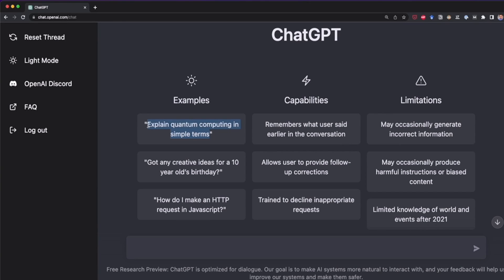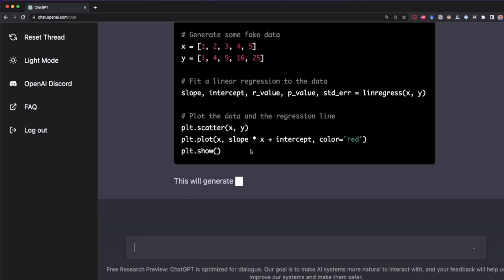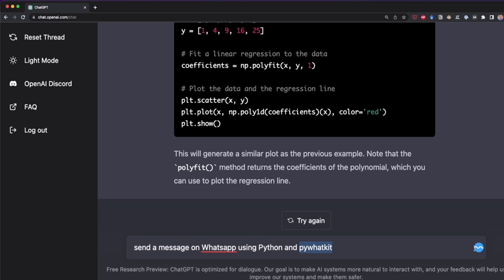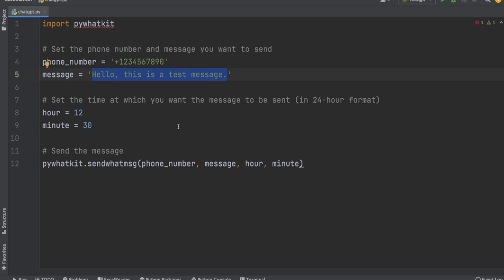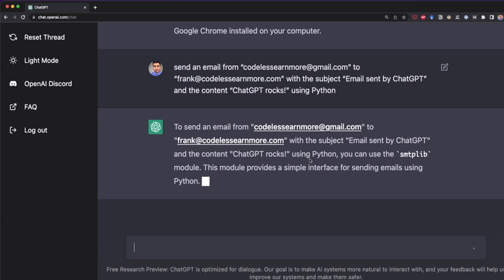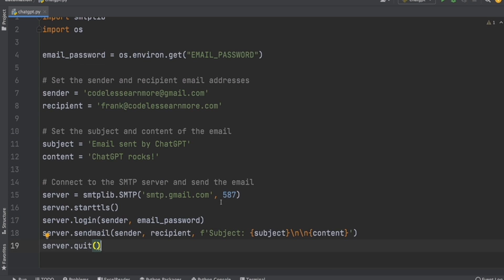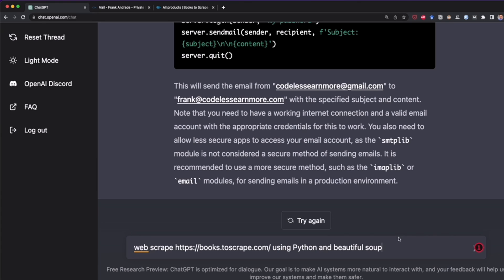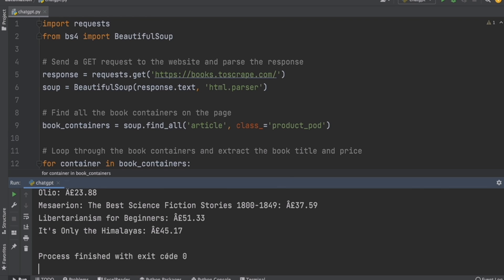How to Use ChatGPT for Coding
🚀 Unlock the power of ChatGPT for coding mastery! 🖥️ In this comprehensive tutorial, we dive deep into the exciting world of using ChatGPT, a revolutionary language model, to enhance your coding skills and streamline your programming experience.

🔍 What's Covered:

🌐 Introduction to ChatGPT: Get acquainted with ChatGPT and discover how it can become your coding companion. Learn about its capabilities and how it can assist you in various programming tasks.

💻 Setting Up ChatGPT: Follow our step-by-step guide to seamlessly set up ChatGPT for coding on your preferred platform. Whether you're a beginner or an experienced coder, we've got you covered.

🤖 Coding Assistance: Explore the different ways ChatGPT can assist you in writing code more efficiently. From generating code snippets to debugging tips, uncover the tools that will take your programming to the next level.

🔄 Iterative Development: Learn how to integrate ChatGPT into your iterative development process. Discover how it can enhance collaboration, brainstorming, and problem-solving within your coding projects.

📈 Improving Code Quality: Dive into strategies for utilizing ChatGPT to improve the quality of your code. From code reviews to refactoring suggestions, elevate your programming skills with these insider tips.

🚧 Common Challenges and Solutions: Address common challenges you might encounter while using ChatGPT for coding and explore effective solutions to maximize your productivity.

🎓 Advanced Techniques: Take your coding game to the next level with advanced techniques and best practices for leveraging ChatGPT in more complex coding scenarios.

👨‍💻 Real-world Examples: Explore real-world examples of how developers are successfully integrating ChatGPT into their coding workflow. Witness firsthand the impact it can have on efficiency and creativity.

🔗 Useful Resources: Access a curated list of resources, tools, and additional reading materials to further enhance your understanding of using ChatGPT for coding.

🔔 Don't miss out on this coding revolution! Let's code smarter, faster, and together with ChatGPT! 💻✨